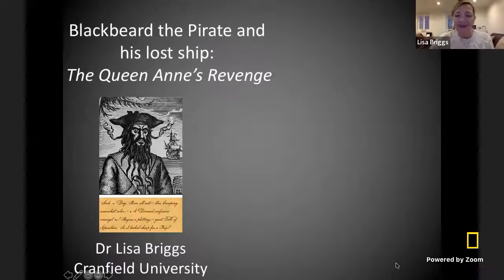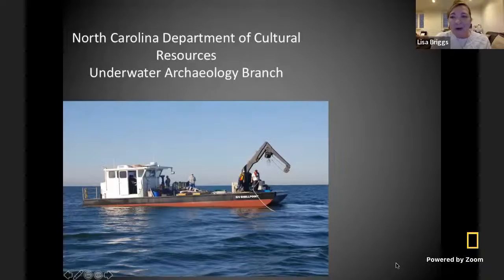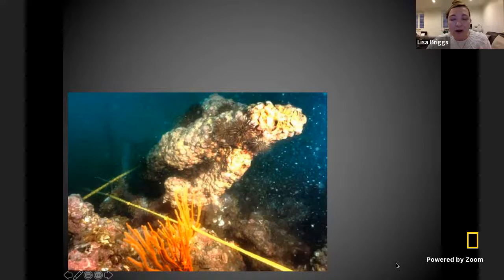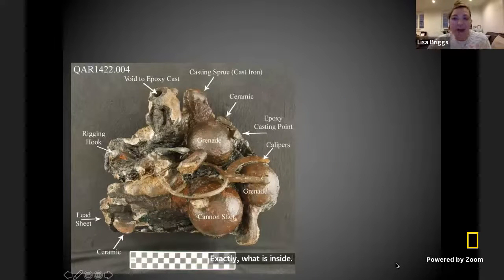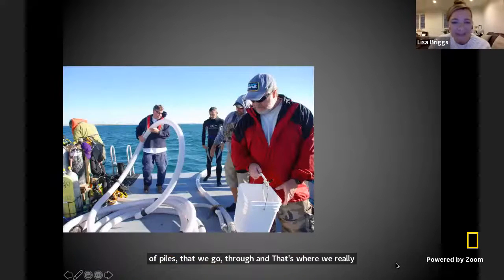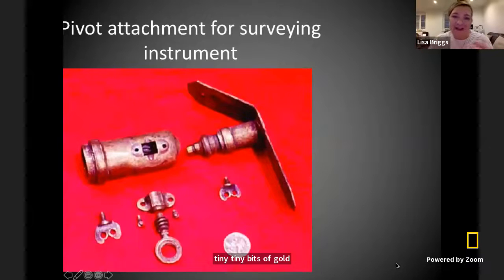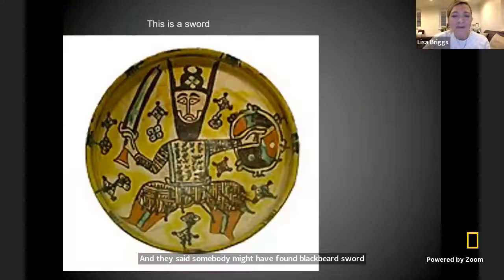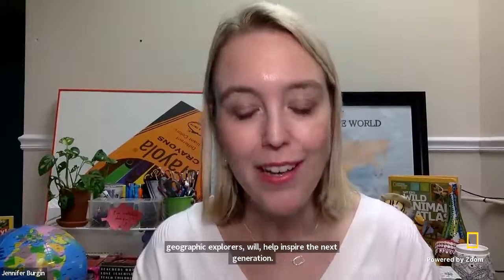Explorer Classroom | Sunken Pirate Ships with Lisa Briggs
Watch Explorer and archaeologist Lisa Briggs as she talks about digging up the Queen Anne's Revenge, the flagship of the famous pirate, Blackbeard! Explorer Classroom is a free, live YouTube show that connects learners with National Geographic Explorers. Tune in to hear behind-the-scenes stories about their lives as scientists, storytellers, and adventurers and get real-time answers to your students’ questions. Events for ages 4-8 stream here on Mondays at 11am ET. Events for ages 9-14 stream here on Thursdays at 10am & 2pm ET. See our upcoming schedule of events and register your students at NatGeoEd.Org/ExplorerClassroom.